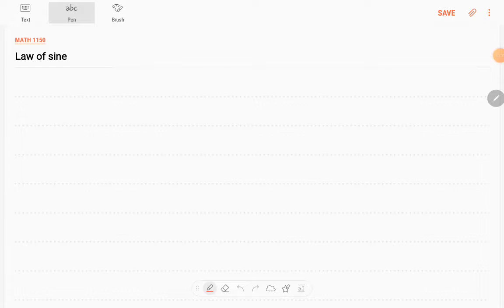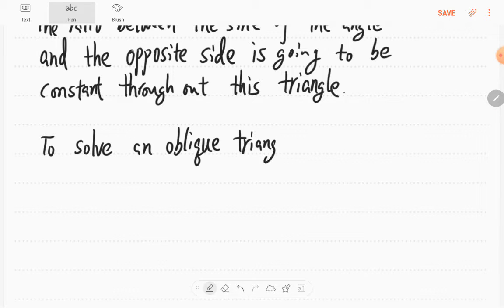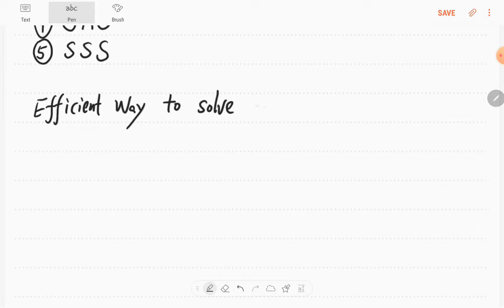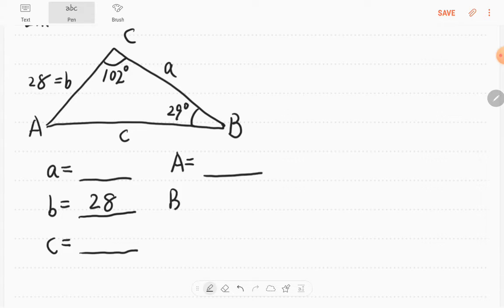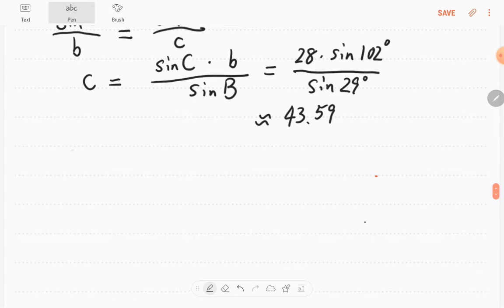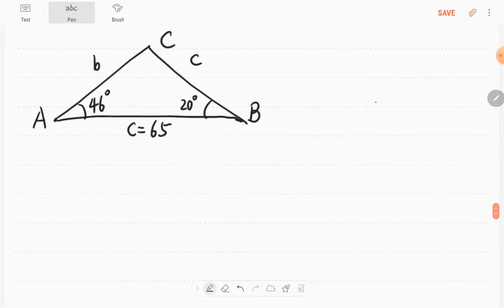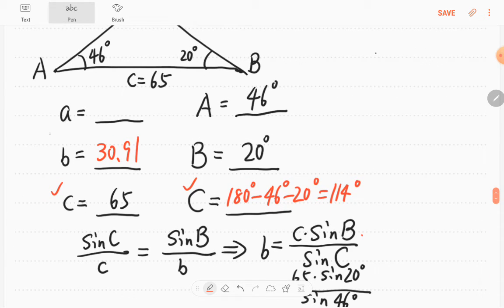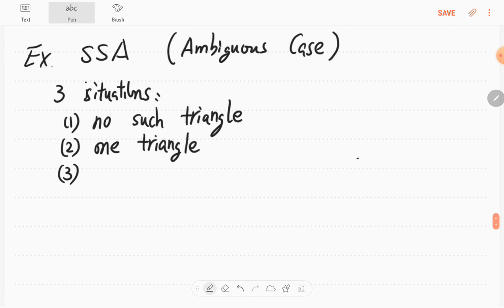math 1150 law of sine (1)